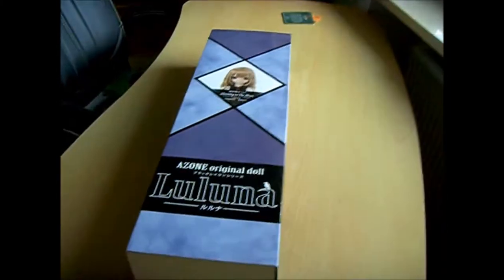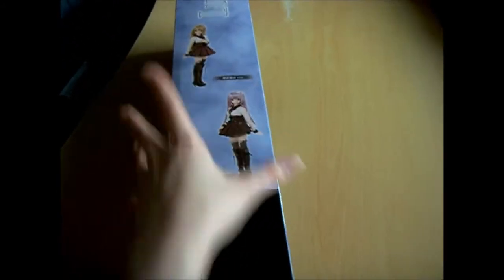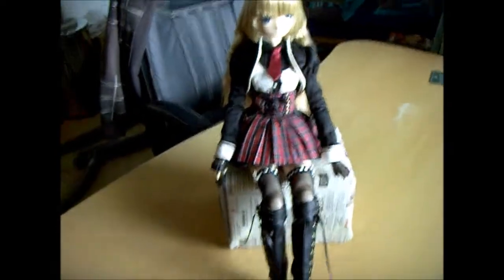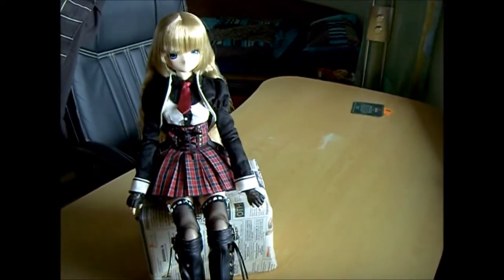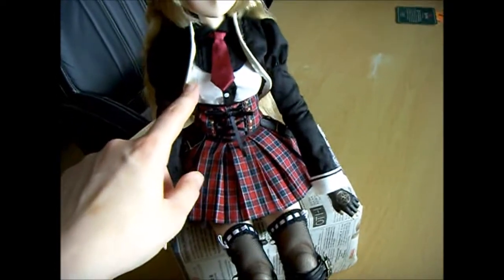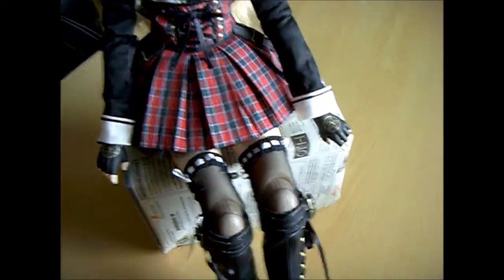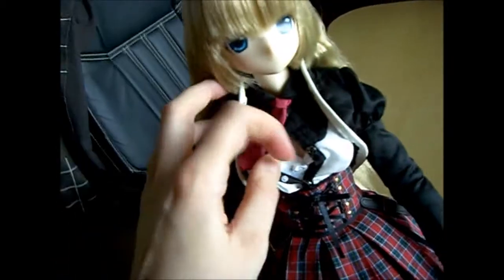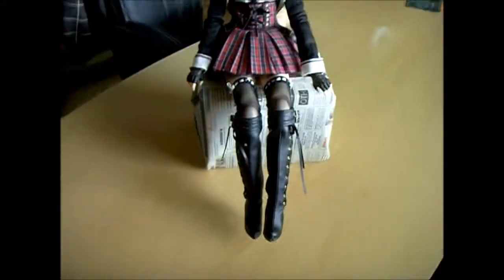Azone Luluna Shooting to the Abyss 48cm doll 1/3